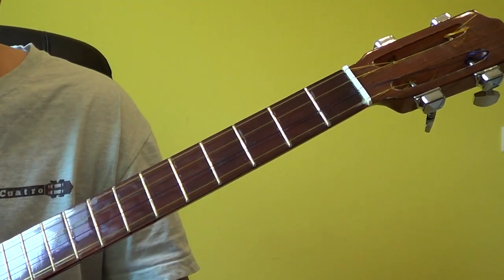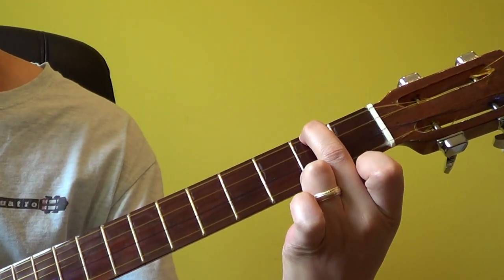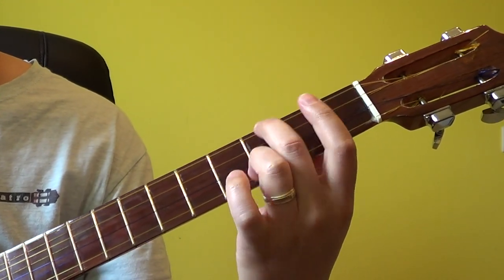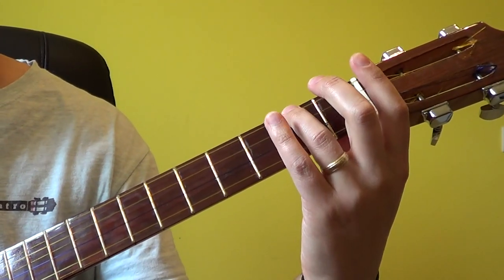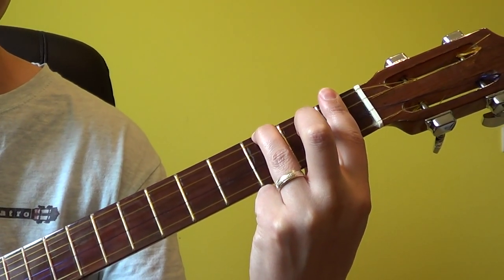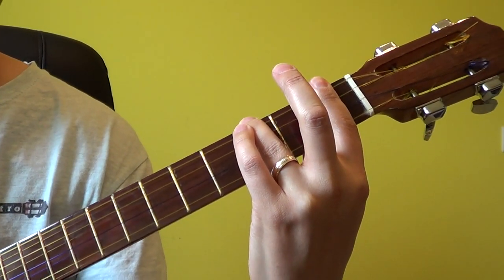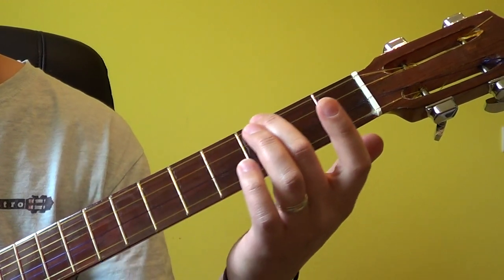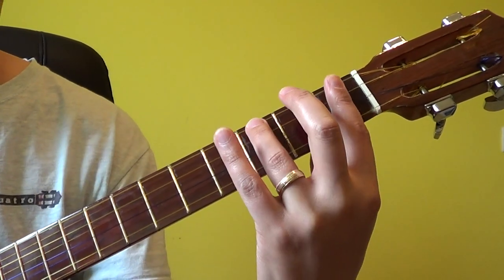Cuatro Course: How to do the Figure B Minor on the Cuatro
The figure of B Minor on the Venezuelan Cuatro

Publisher: TuCuatro